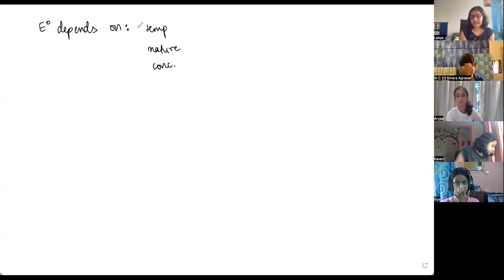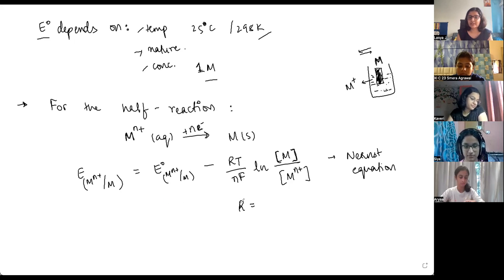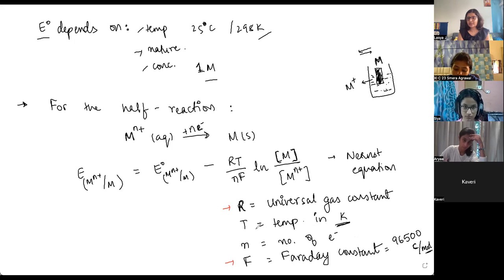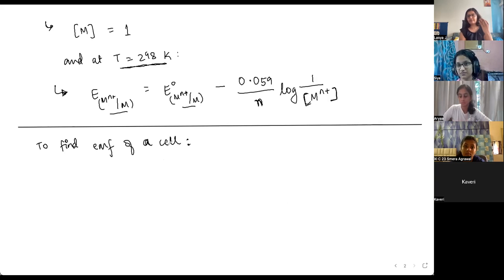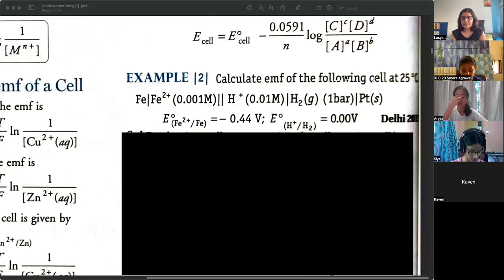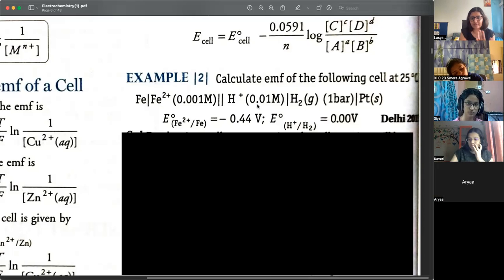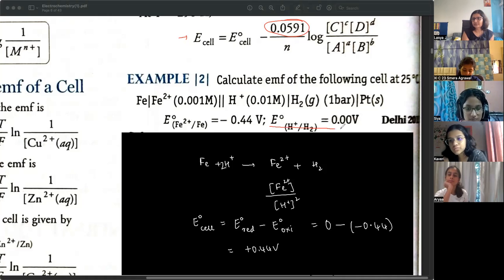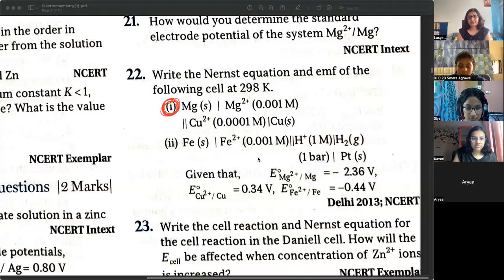12 Chem - Electrochemistry Part 3 (22-23)